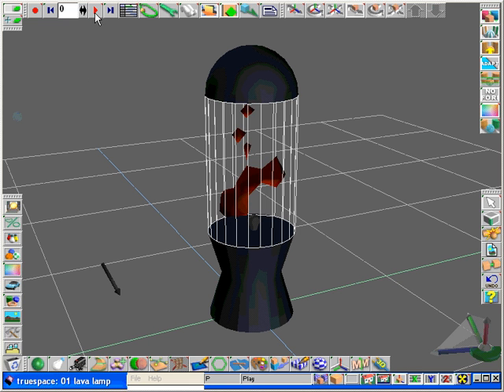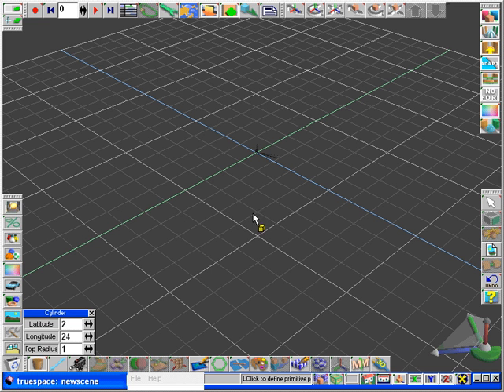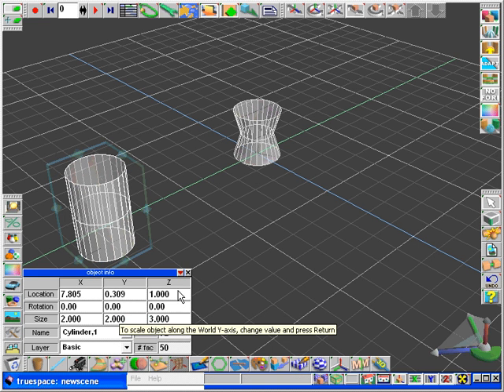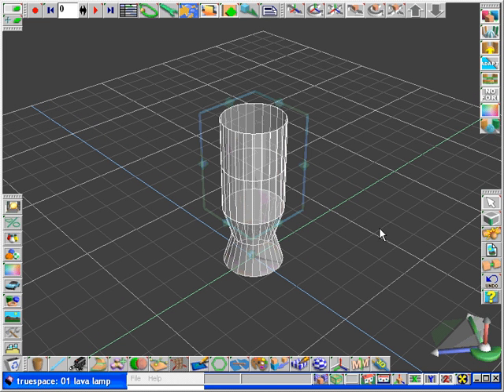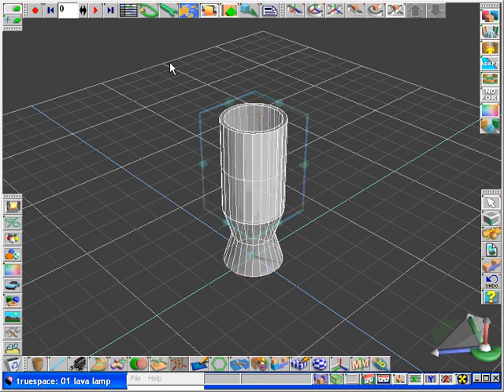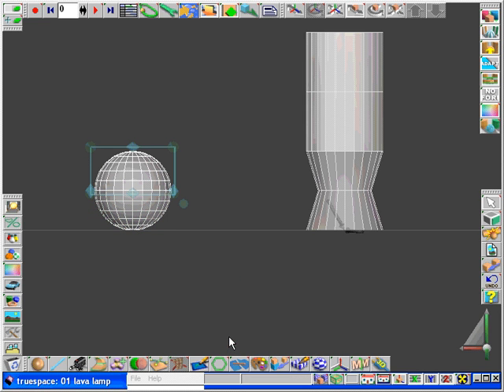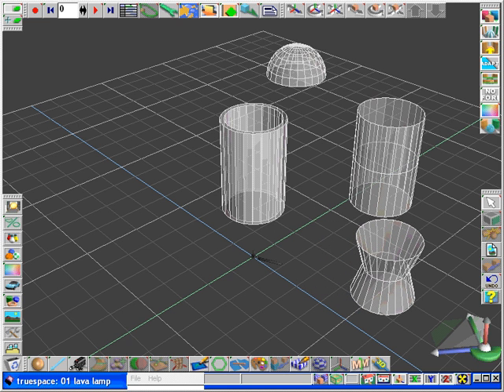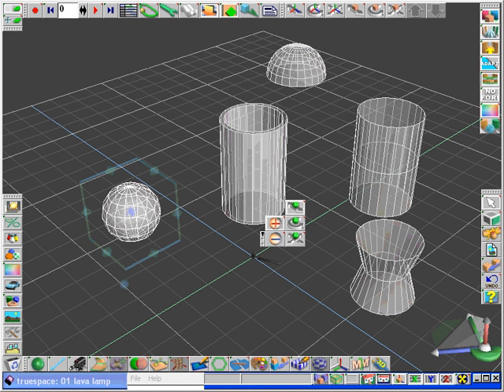lava lamp pt1